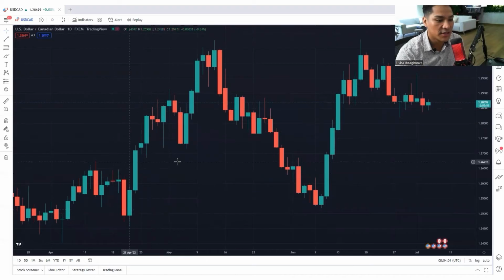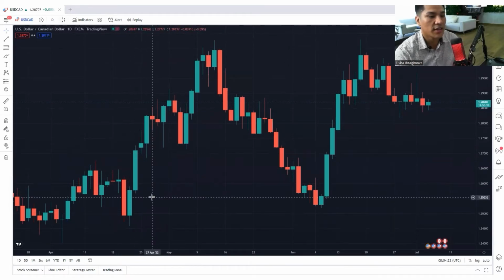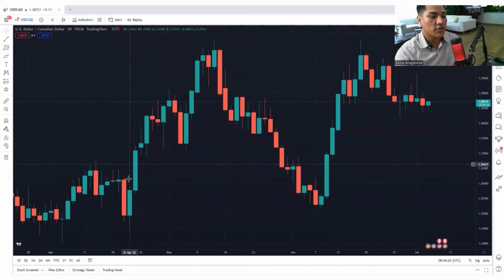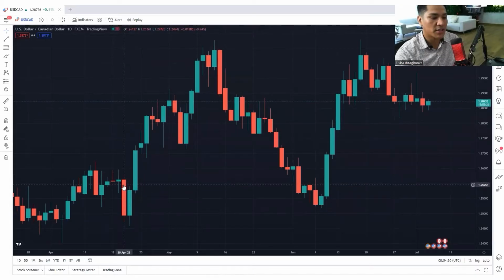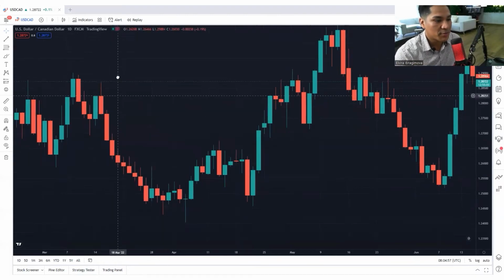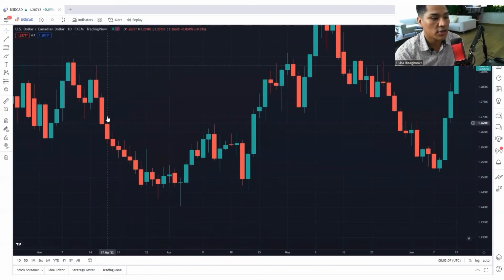SkillsArt Official-The Ultimate Candlestick Patterns Guide SkillsArt (Beginner To Advanced)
Understanding candlesticks and candlestick patterns is literally the most important skill anyone needs to become a profitable trader. If you do not understand  candlestick charts and candlestick patterns or if you do not know how to use candlesticks correctly, then your chances of creating profits from trading are near ZERO. But, don't worry. By the end of today's candlestick pattern trading video, you will have all you need to build a solid foundation for trading success! Enjoy!